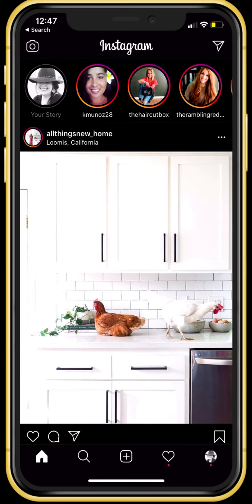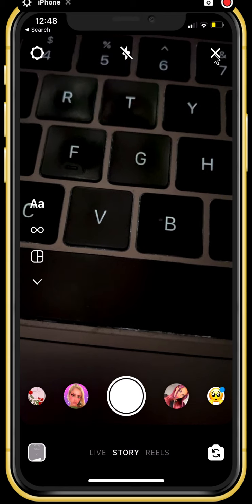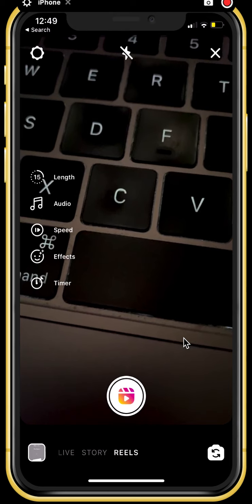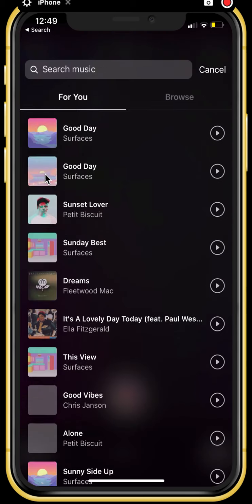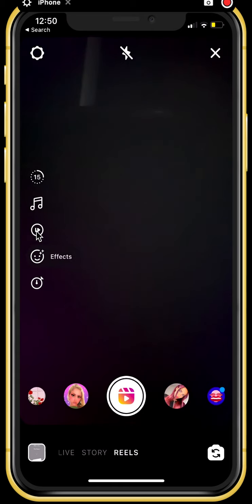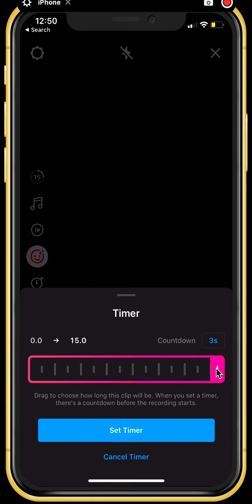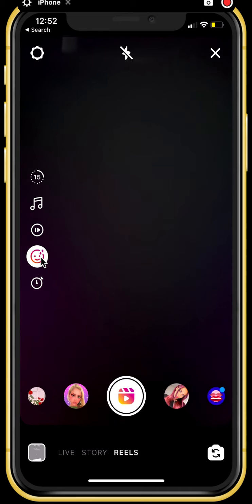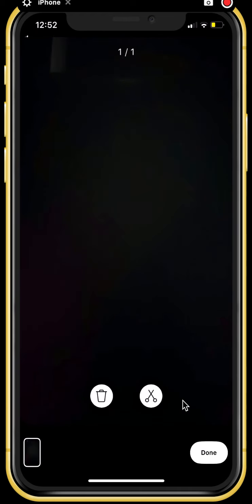How to Make Instagram Reels Part 1 of 3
In this step-by-step guide, Jennifer Hatton of Step In Communication shows you how to use Instagram's newest feature called Reels. This is part 1 of 3.